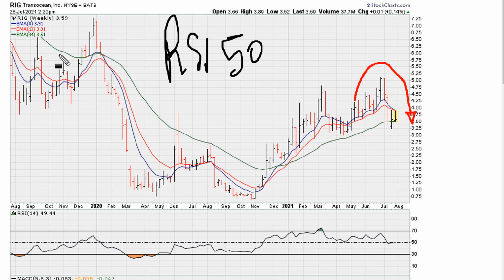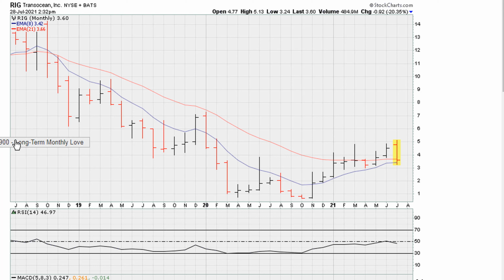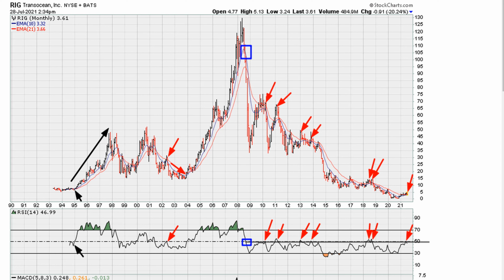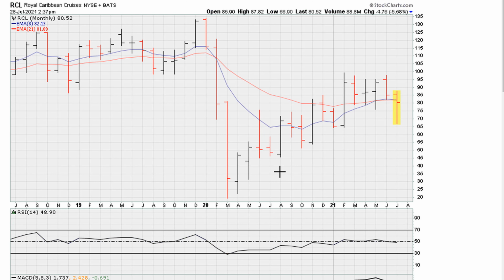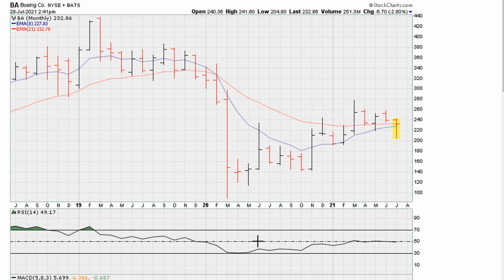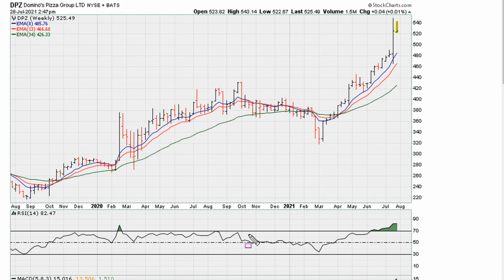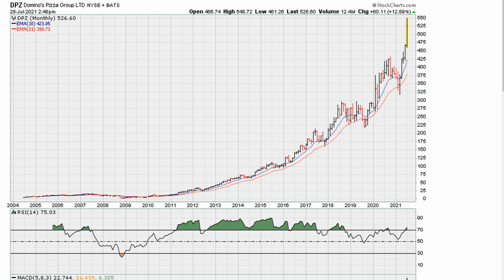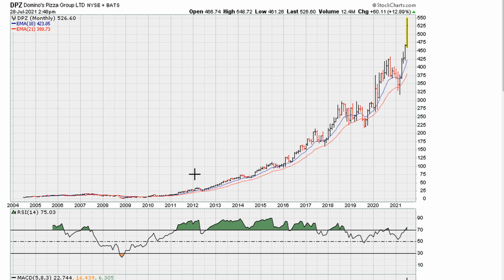🔴 RSI 50 Uniformity 🤑 - Part 1/2 - 1425 💥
RSI Divergence RSI Stock Indicator,
RSI Indicator Strategy,
RSI Trading,
After 8 Years Trading This Is My Favorite Strategy - Best Way To Trade Consistently And Profitably
3 Super SMART TradingView Oscillators That Work Like a Charm ( Don't Miss Them )
I Tested 100% Win Rate Heiken Ashi + EMA Trading Strategy ( #1 On The Channel ! )
I Tested The Trading Strategy That Really Works on 5M 15M ( How Good Is It ? )
TOP 3 BEST PERFORMING Forex & Stocks Candlestick Patterns to Boost Your Profits
UNKNOWN BUY SELL Indicator Tradingview gets SHOCKING WIN RATE [TRADINGVIEW BEST INDICATORS]
I Tested 99% Win Rate Super SMART Scalping Strategy
I Decoded The Formula To Day Trade With ZERO Stress And NO Emotions
3 MAGIC Indicators That Are 10x Better Than MACD ( SAVE THEM )
I Finally Found A 5-Minute Scalping Trading Strategy That ACTUALLY Works
Best SuperTrend + MACD Indicator in TradingView 🤯
15 Minute Trading Strategy : Pullback Magnetic System Vs The Best Bollinger Bands Secret (100% New)
5 Price Action Rules EVERY Trader NEEDS To Know
Crazy Daytrading Strategy for Stocks, Crypto, & Forex 😱
This CRAZY Accurate Scalping Strategy Will Make You Rich ( +70% Win Rate )
1 Tradingview Indicator You Need To Know 😤
I Tested The Best Swing Trading Strategy On The 5 Minute Timeframe ( Crazy Win Rate )
SECRET Tradingview BUY SELL Indicator gets INSANE WIN RATE [BEST TRADINGVIEW INDICATOR]
"97% Win Rate Super Simple Strategy" Tested 100 Times ( 1 MINUTE )
Start Trading like a Pro with one of the 7 strategies - complete tutorial
Super SMART strategy : The premium indicator became free 99% Winrate
The Most Unique Trading Strategy You'll Never Find In Tradingview 🤯
UNKNOWN Intraday Trading Strategy gets 93.6% WIN RATE [Intraday Trading For Beginners]
EASY Lux Algo Trading Strategy For Stocks, Crypto, & Forex
700% Profit In ONE Trade Using A Secret Indicator 🤯
I Tested ''Unknown Insane RSI Strategy'' 100 Times ( How Good Is It ? )
The ONLY Price Action Trading Strategy You Will Ever Need (Can’t Unsee This…)
Unknown insane strategy : Mysterious rsi indicator : very high accuracy day trading
Super Accurate Heiken Ashi Strategy The Top 1% Use ( It Makes The Trading So Easy ! )
EXPOSED: My Secret Trading Strategy Without Using Any Indicators That Changed My Life
The Only Trading "INDICATOR" You Will Ever Need | Better than MACD? (Best Daytrading Indicator)
Best Crypto Scalping Strategy for the 5 Min Time Frame - How I Made 2000% A DAY
Best RSI Indicator Trading Strategy - Wysetrade Method
THE FOREX STRATEGY That Bought Me 10 CARS | Ref Wayne SECRET Revealed!
Swing Trading Strategy: 4 Golden Rules You Can't Ignore
Best Reversal Strategy I Have Ever Used - 3 REVERSAL TRADING SECRETS - To Improve Your Profits
5 Minute Scalping Strategy: Never Loss Again With Octopus Nest Trading System, At Least +7% Per Day
100% High Accuracy FRACTALS & ALLIGATOR Trading Strategy | BEST Multiple Moving Average Indicator

I Am Erick Muathe. It is a great joy to leave you in the love and the light of the One Infinite Creator. Go forth, therefore, rejoicing in the power and the peace of the One Creator. Adonai.